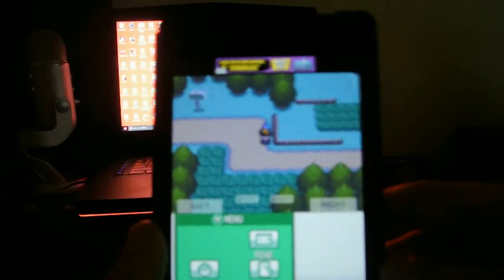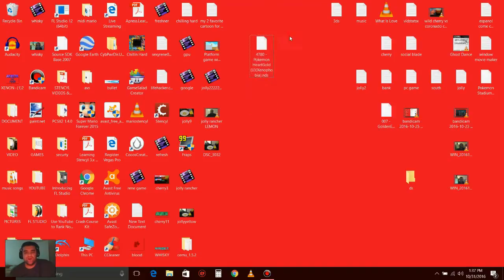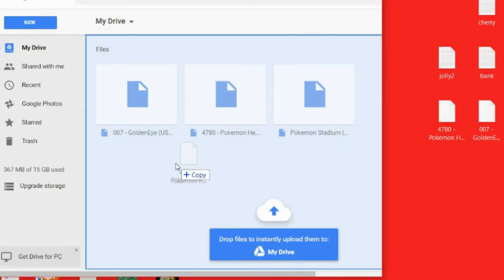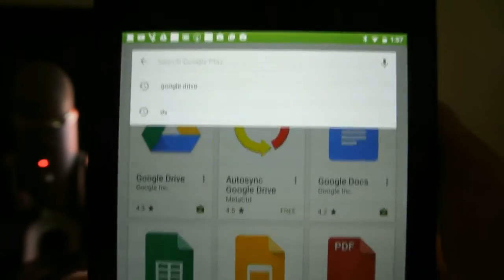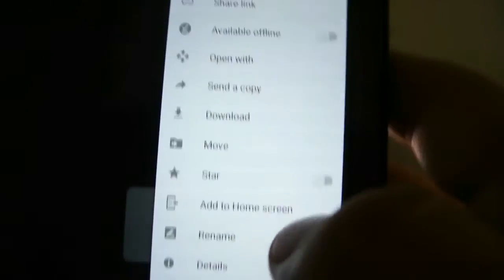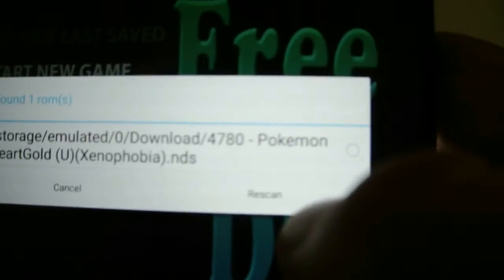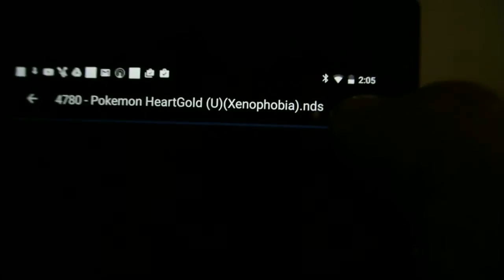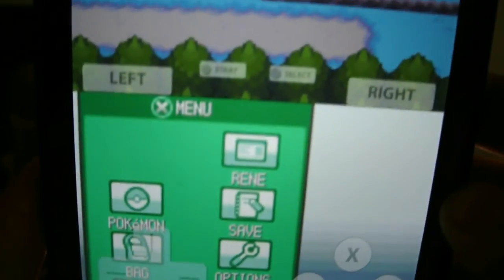HOW TO PLAY DS ROMS ON YOUR ANDROID DEVICE WITH CLOUD STORAGE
Want to emulated your DS games on your android phone or tablet i will show you a way how to fix it.